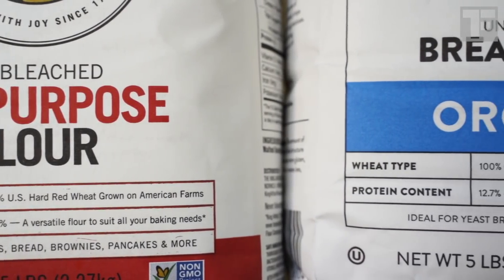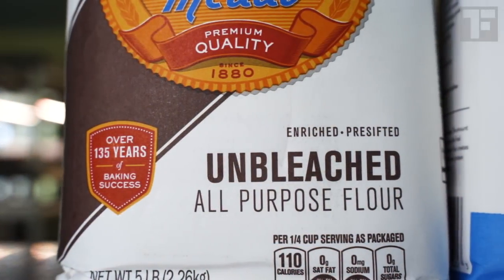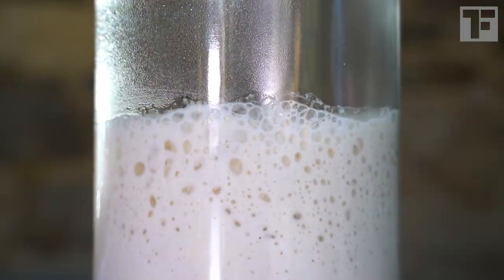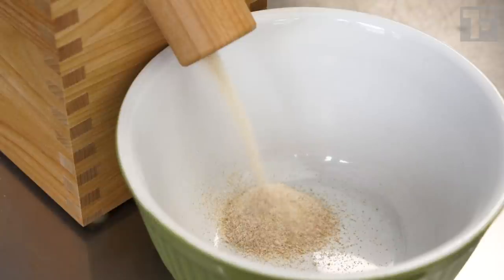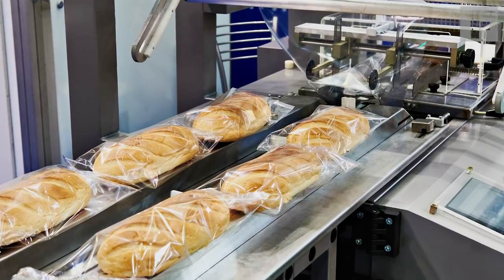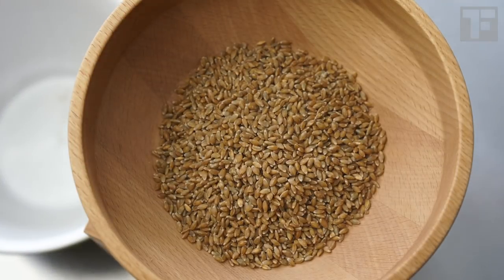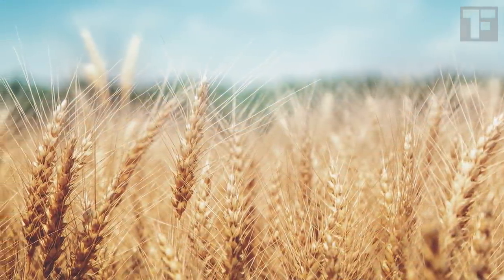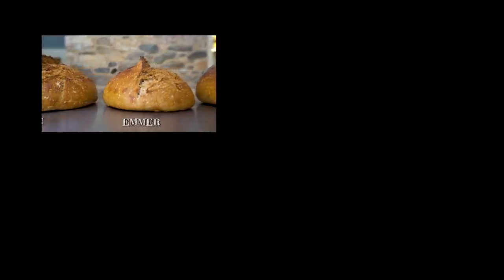Why do they put THIS in flour?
🔥 *Take my new course and start making great sourdough. Right away. With confidence

From bromated to bleached, all-purpose to bread flour, I break down all the confusing language on a package of wheat flour — and what those chemicals are doing in your flour anyway.

STARTER JAR
DIGITAL SCALE
4QT GLASS BOWL
BOWL SCRAPER
BENCH SCRAPER
PROOFING BOWL
PROOFING BIN
OVAL BANNETON
ROUND BANNETON
DUTCH OVEN (OVAL)
FANCY-PANTS UPGRADE
DUTCH OVEN (ROUND)
FANCY-PANTS UPGRADE
BREAD CLOCHE
FLOUR SHAKER
BREAD KNIFE
BREAD BOARD